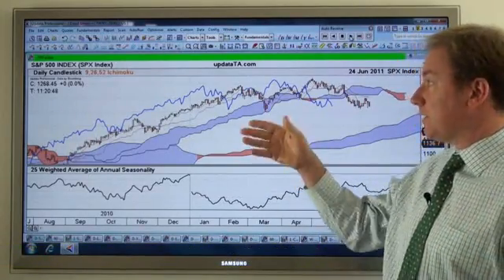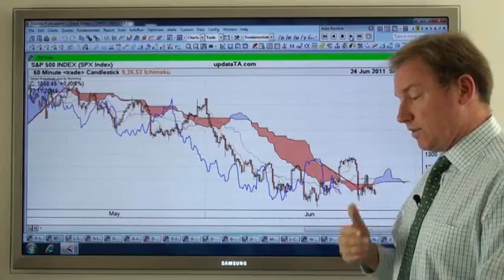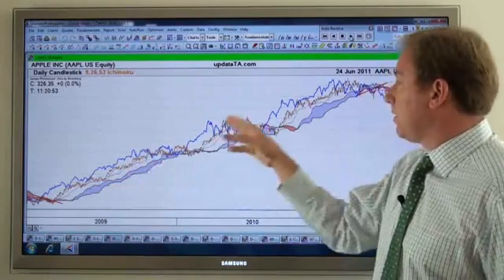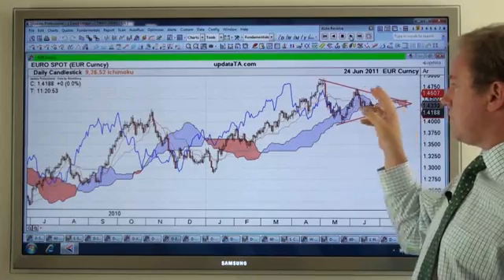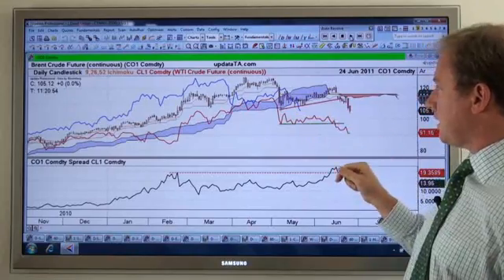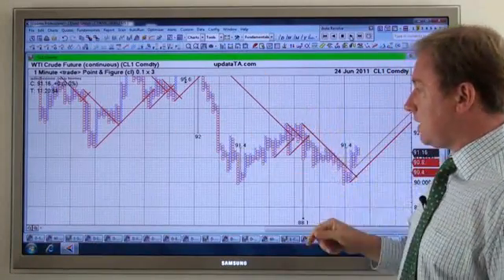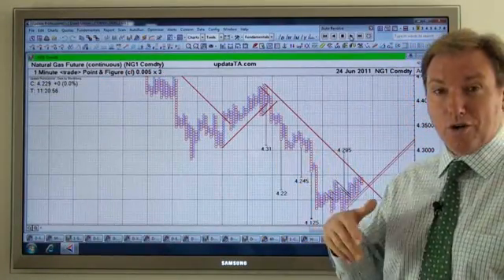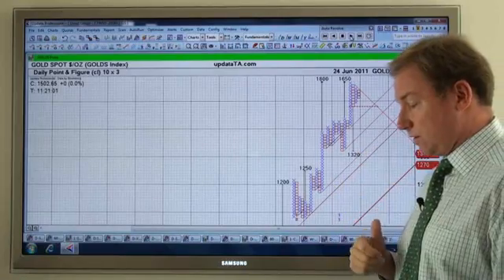Charts this Week 28th June 2011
This week's Charts this Week covers: S&P 500, Dow Jones, Apple, Exxon, FTSE 100, WTI, Brent, NatGas, Euro and Gold